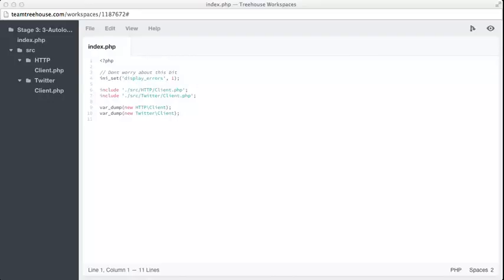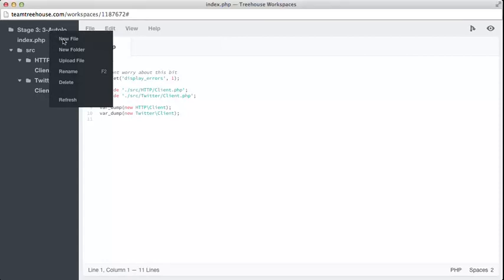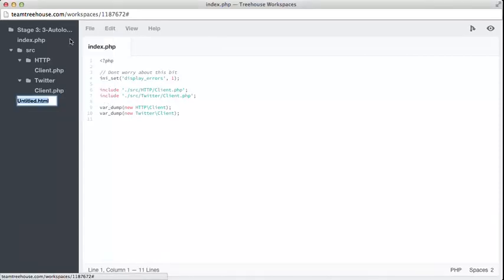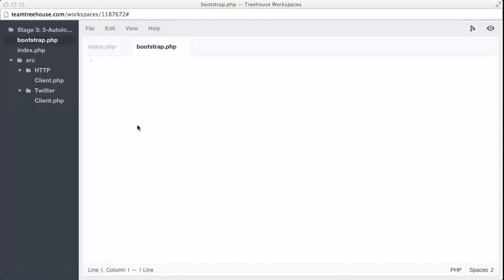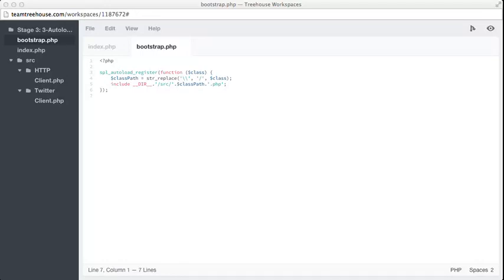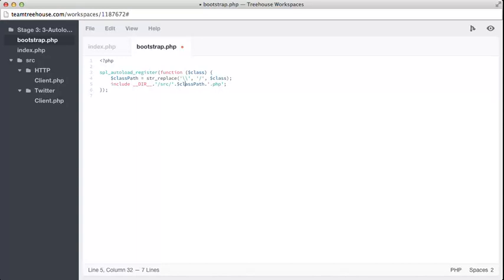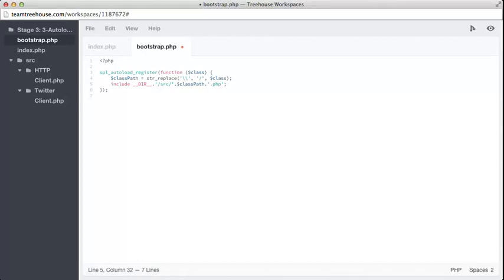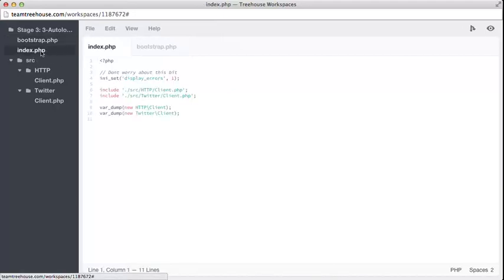Php#6.7 Autoloading